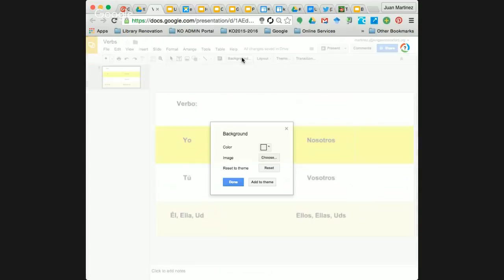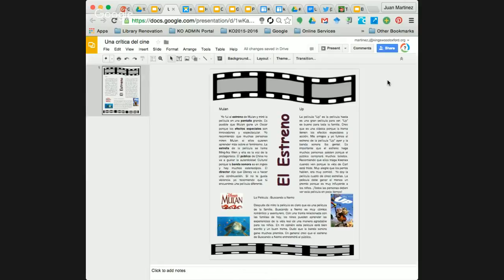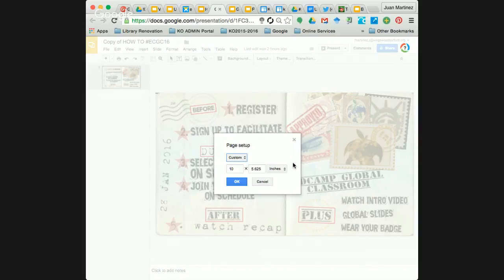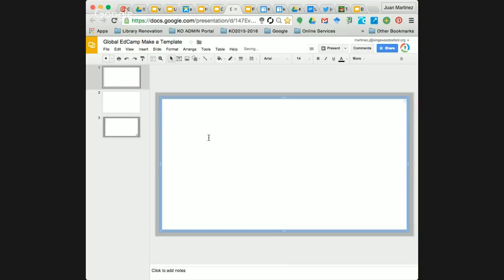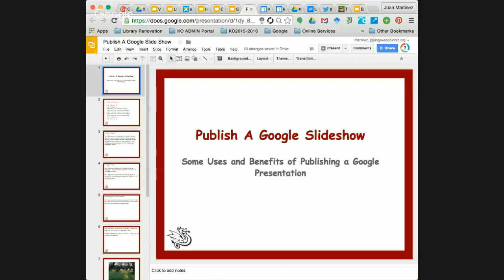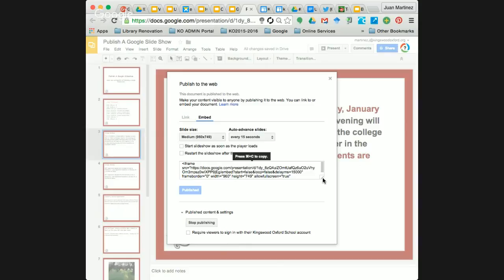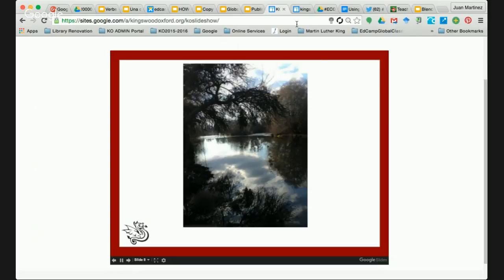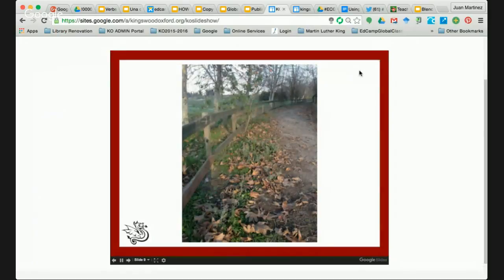Google Apps: Slides - Simple to Creative Uses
Google Slides is my go to for classroom presentations.  It is also my tool of choice for creating simple posters, newsletters and magazine type layouts.  Slides can be used for class/school announcements and as a no frills basic digital signage option.

From the basics, simple techniques to dress-up a slide and use it as a template for the slide deck, to more involved, publishing the presentation and embedding it on an LMS or Website. And, last use a simple chrome add-on to refresh the browser every X minutes and you can have a no thrills digital sign.

I am eager to hear your stories and learn how you are using Google Slides.

*Today's Meet Back Channel*